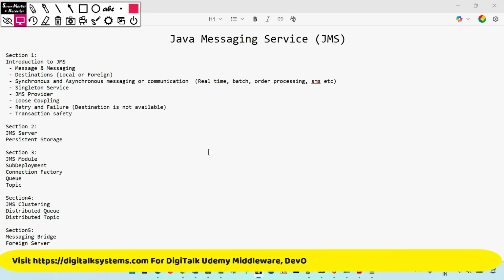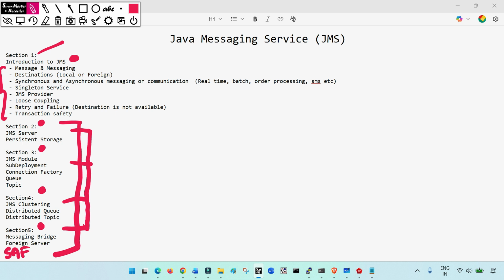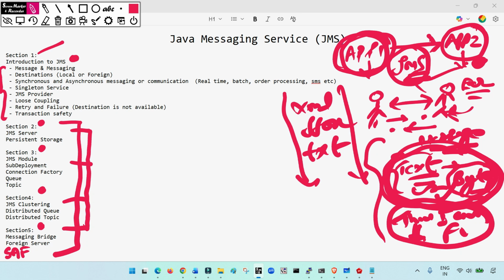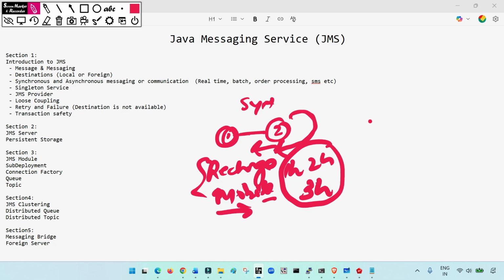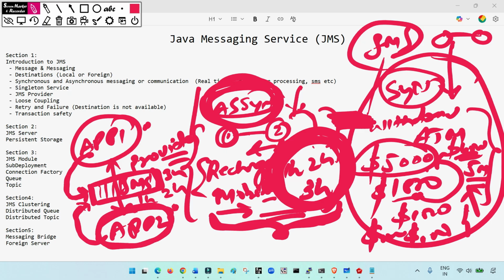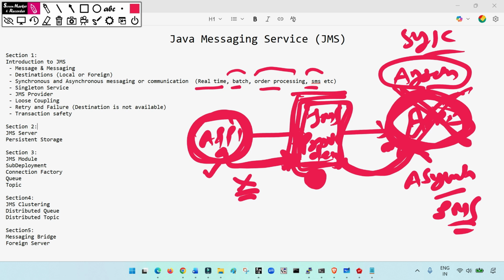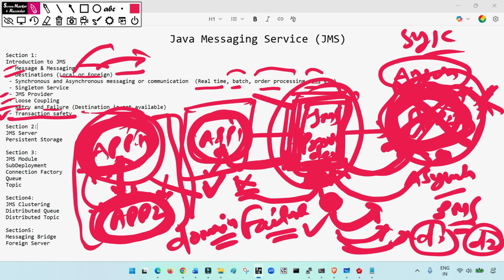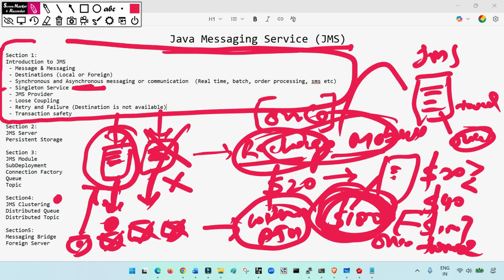WebLogic Server 14C(14.1.2) & 15C(15.1.1) Series : Zero to Hero : JMS Intro Core Concepts Session 25